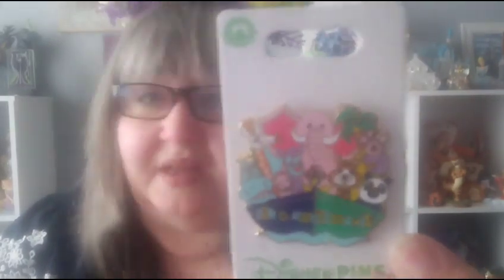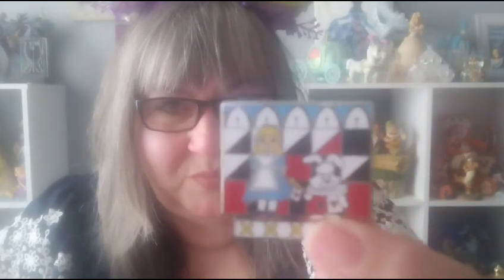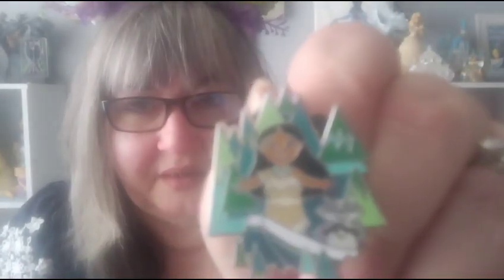DTD and BoxLunch Pin Haul.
I was at downtown Disney for my favorite princesses birthday party and picked up some pins while I was there and then I went to box lunch not soon after and picked up some more so I figured I put everything together in a pin haul video. I hope you enjoy.